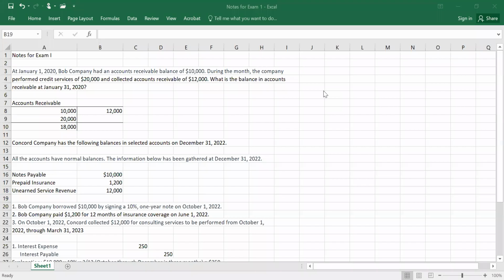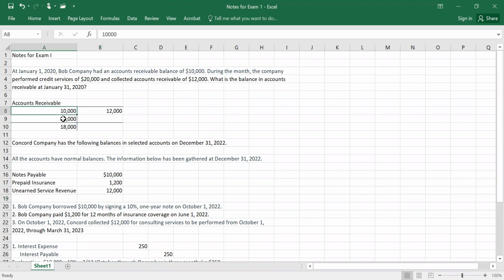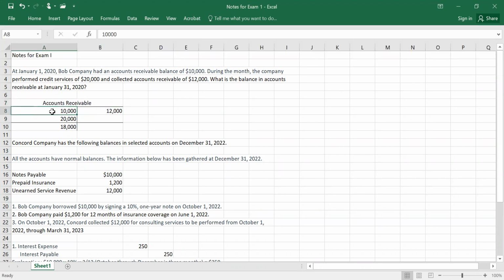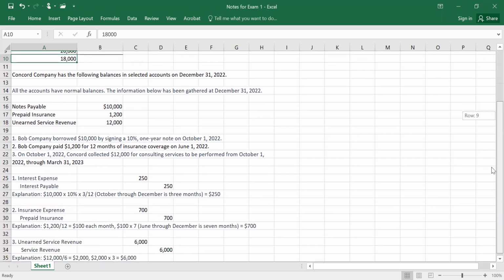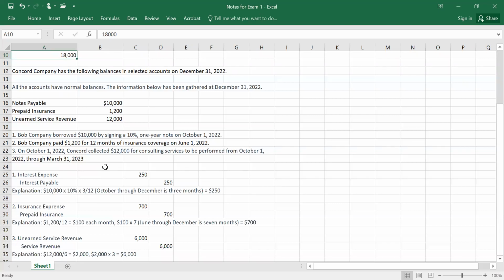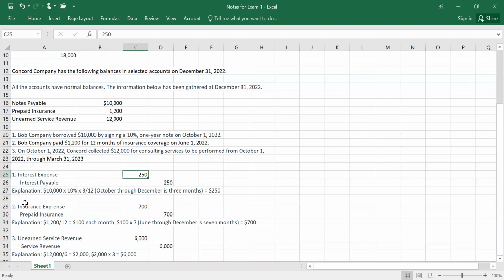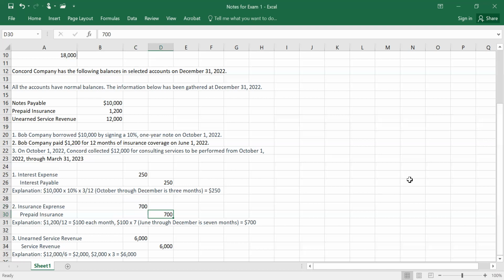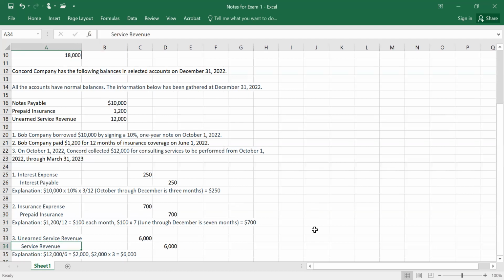Notes for Exam 1